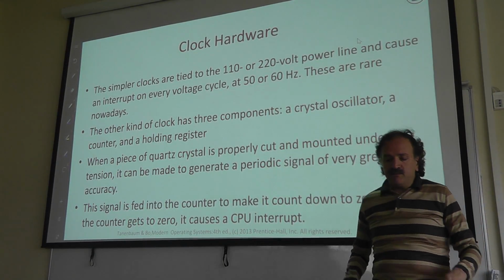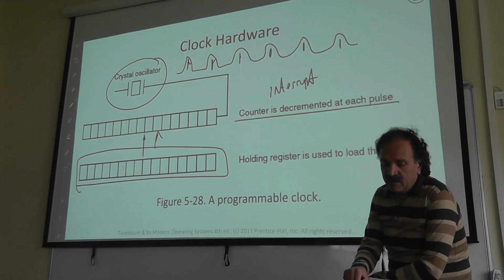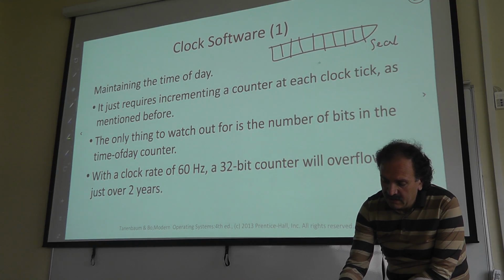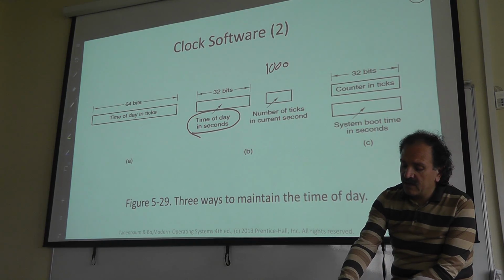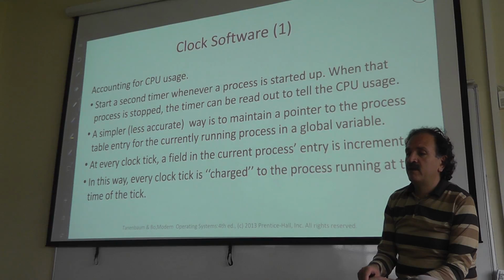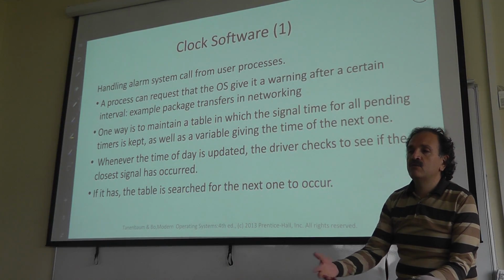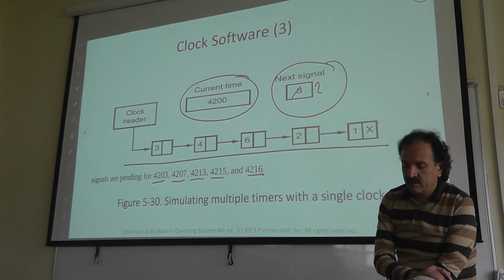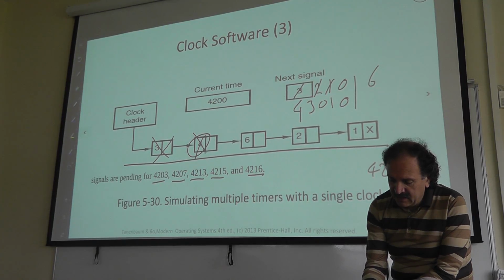2016 Spring GTU CSE 312 Lecture 23 May 02 00001